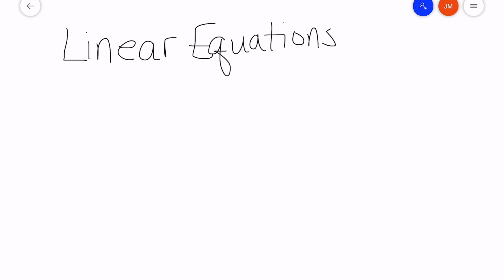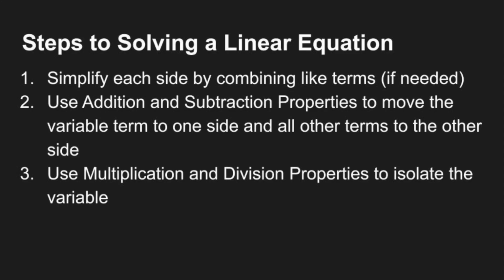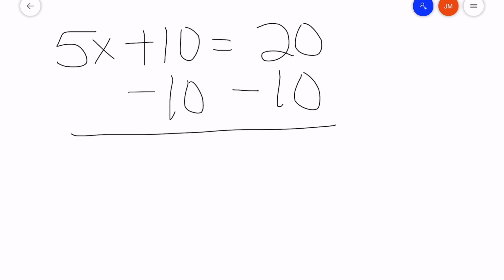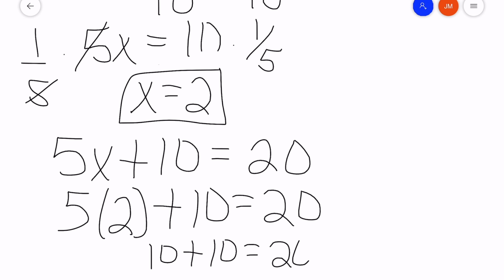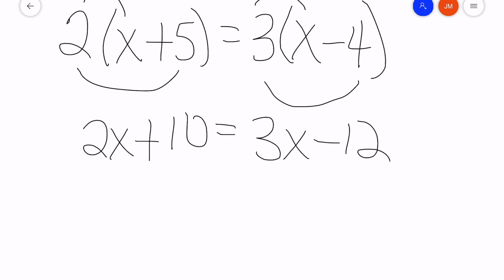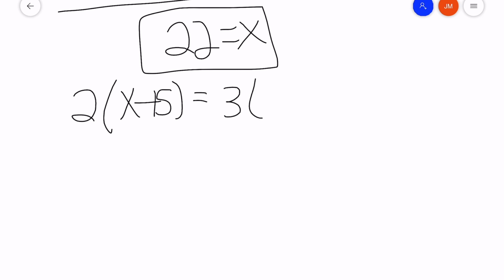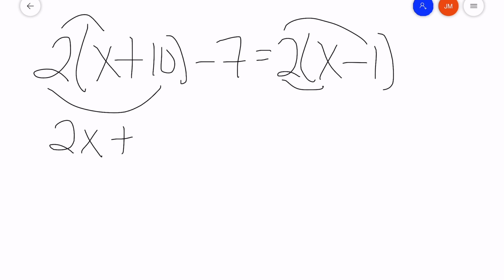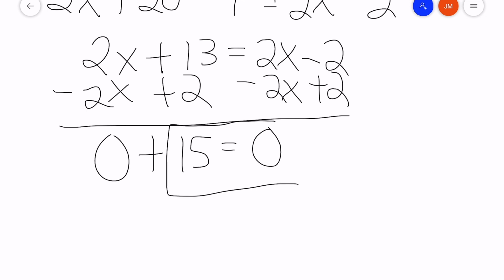Solving Linear Equations